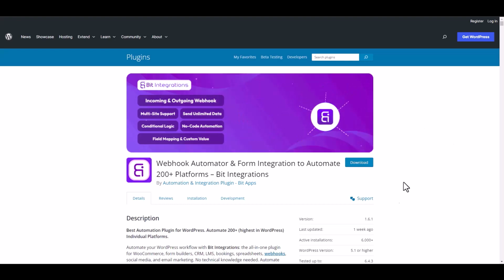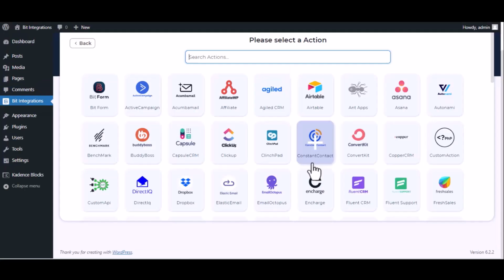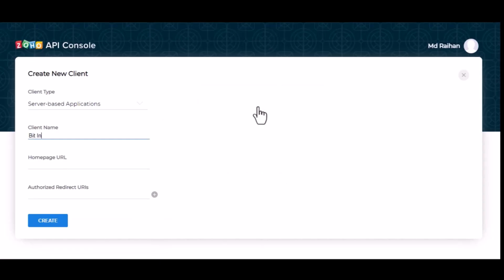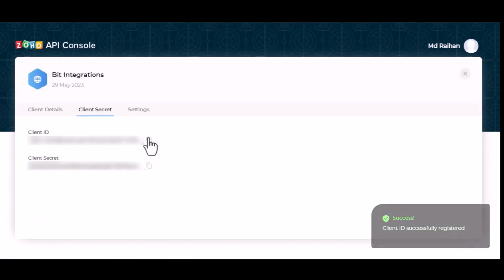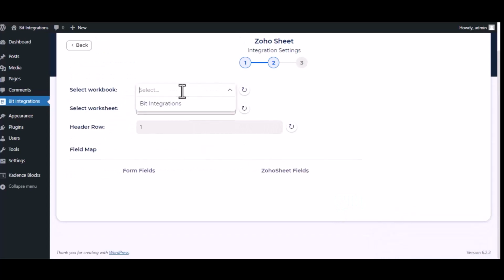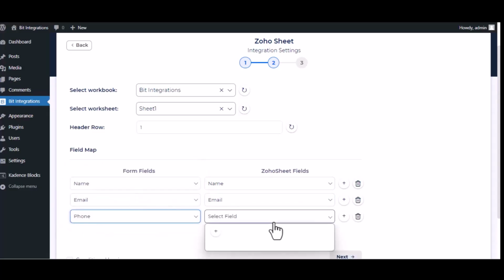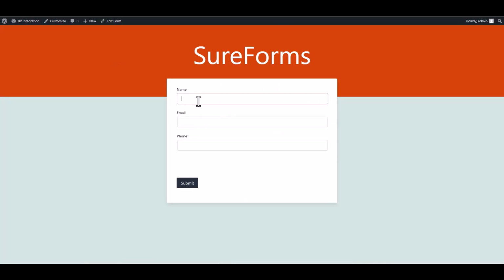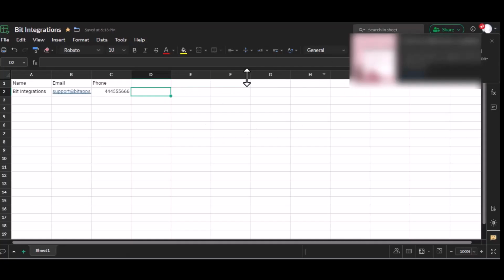Integrating SureForms with Zoho Sheet | Step-by-Step Tutorial | Bit Integrations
🔗 Ready to streamline your data management? Join us on our YouTube channel for an in-depth tutorial where we reveal the seamless integration of SureForms  with Zoho Sheet, a powerful spreadsheet application. Learn how to effortlessly connect these two tools using the Bit Integrations WordPress plugin.

Follow along as we guide you through the step-by-step process of integrating SureForms  with Zoho Sheet, empowering you to streamline data collection, organization, and analysis. Say goodbye to manual data entry and welcome automated workflows for heightened efficiency in managing your data.

Key Highlights:
✅ In-depth walkthrough for integrating SureForms with Zoho Sheet using Bit Integrations for WordPress.

Whether you're a business owner, data analyst, or spreadsheet enthusiast, this integration empowers you to seamlessly merge SureForms with Zoho Sheet. Watch now to revolutionize your data management efforts!